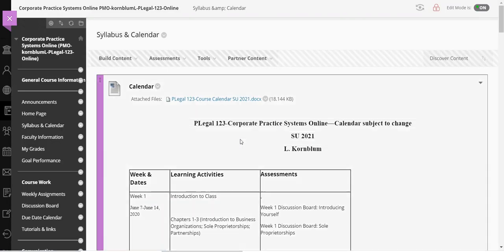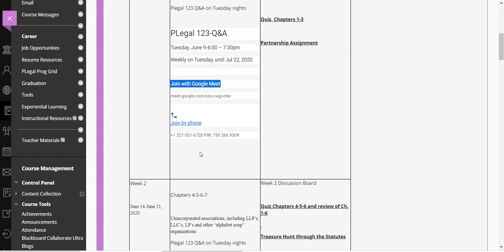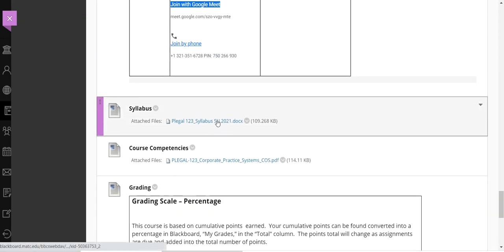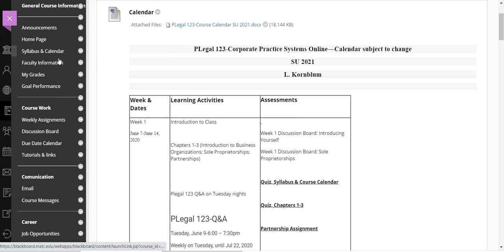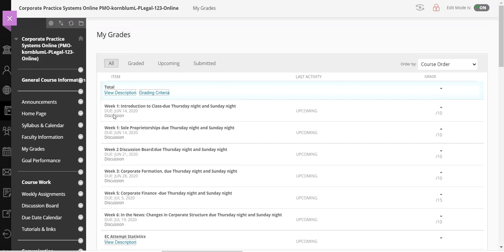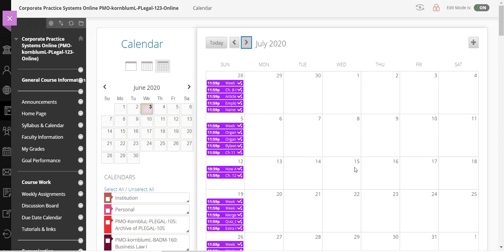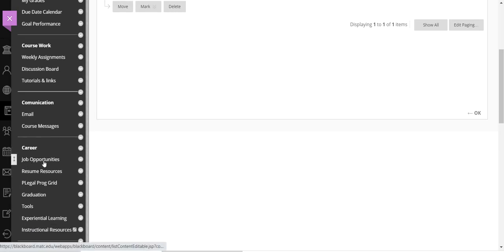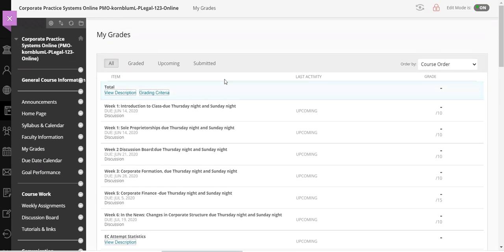PLegal 123 Welcome to Class Summer 2021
Attorney Lori Kornblum, J.D., Instructor at Milwaukee Area Technical College, welcomes students to her summer class, Corporate Practice Systems.